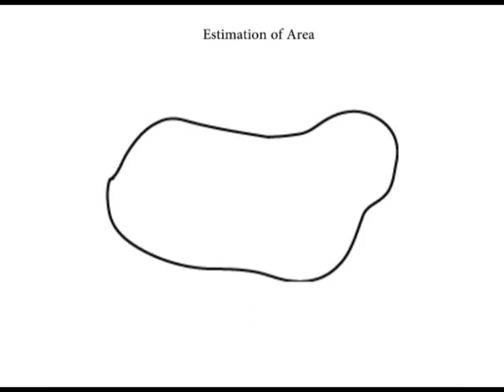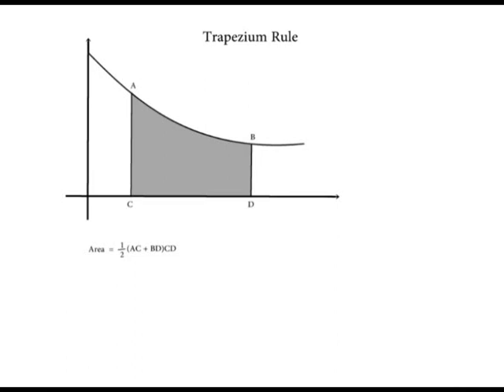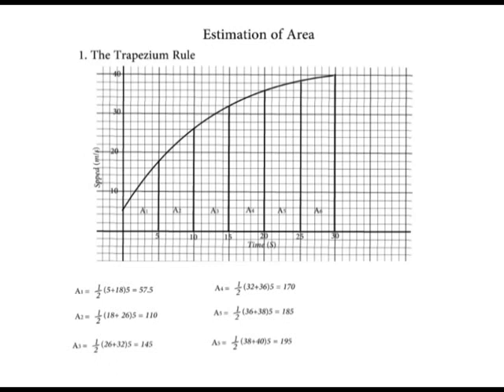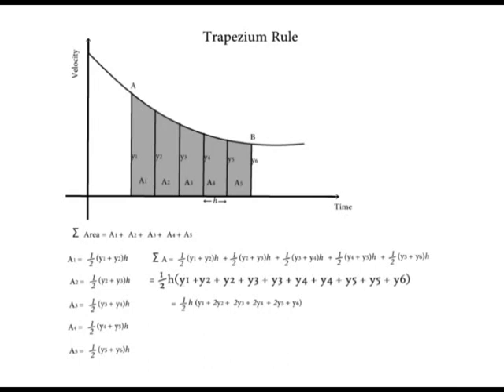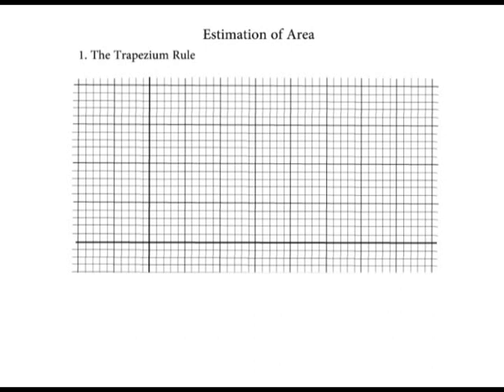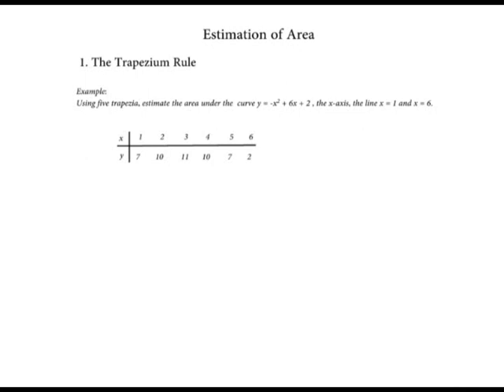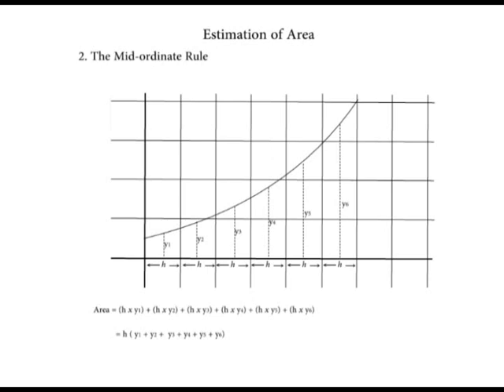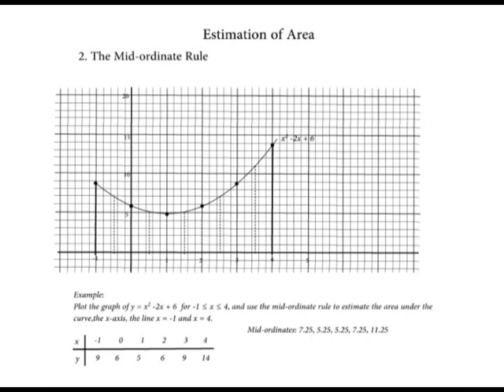9 APPROXIMATION OF AREA